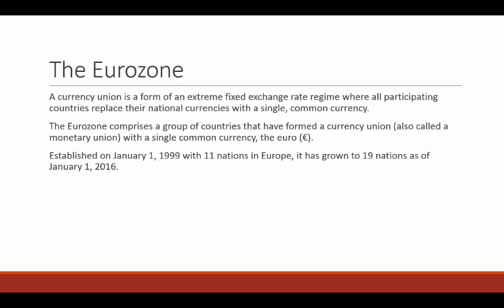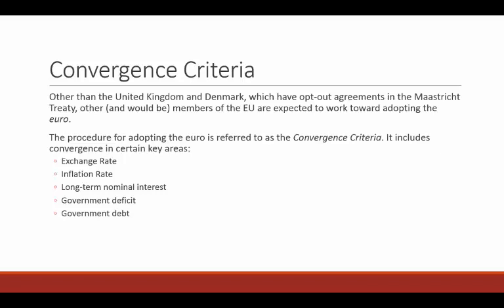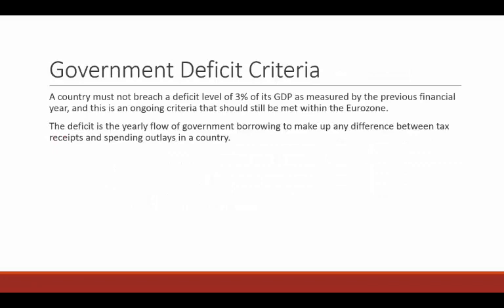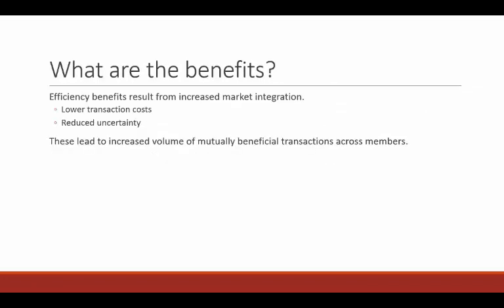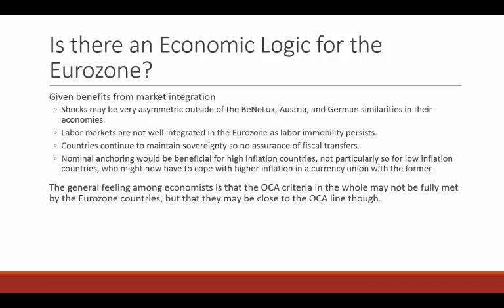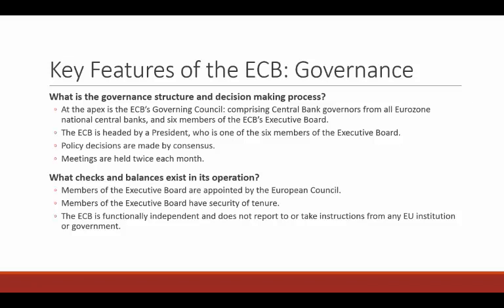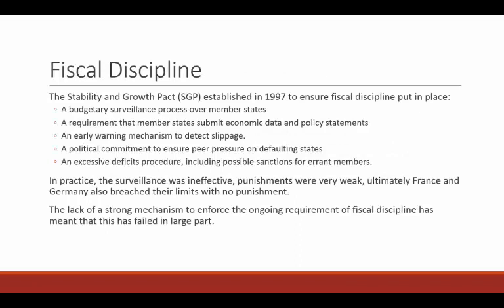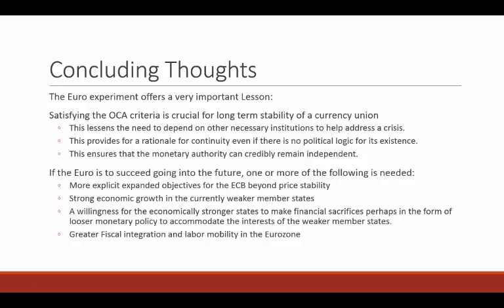Open Economy Macro IV: The Euro as a Currency Union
An analysis of the euro as a currency union including the rationale for its existence from an economic and political perspective.